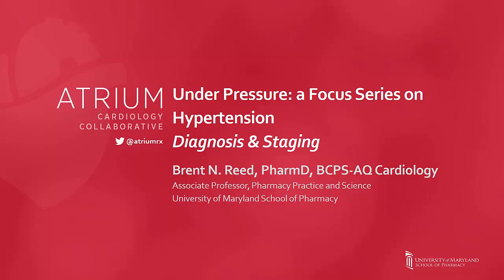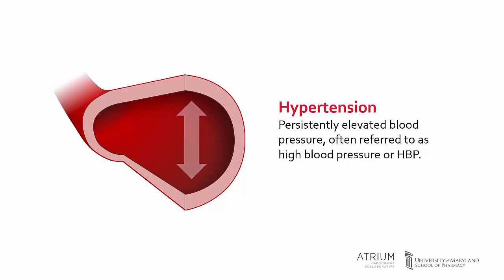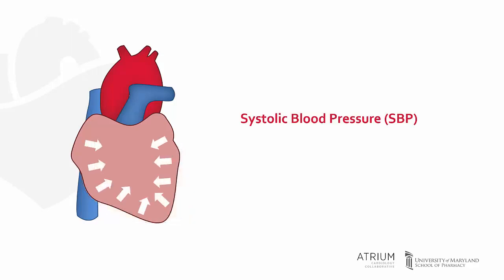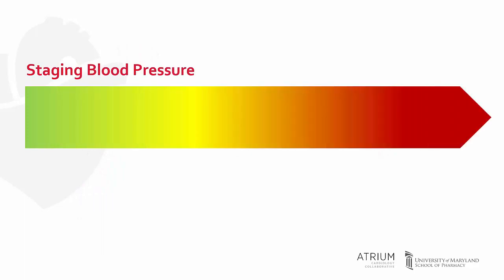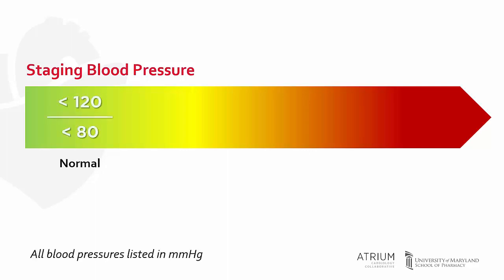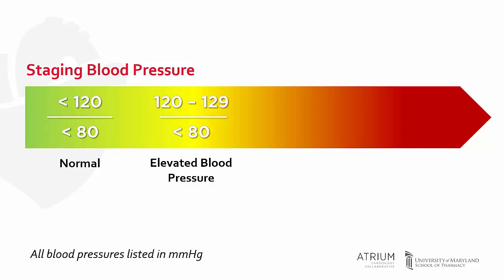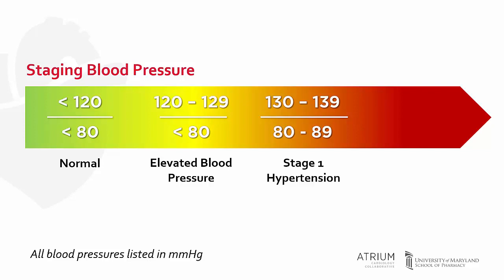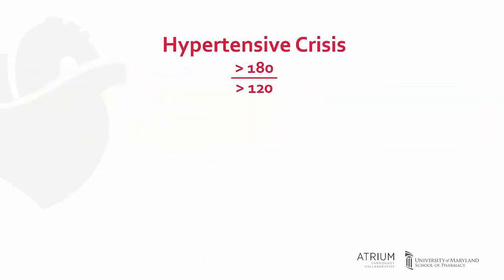A Focus Series on Hypertension: Diagnosis and Severity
In this video from the ATRIUM Cardiology Collaborative, Brent Reed discusses the diagnosis and staging of hypertension.